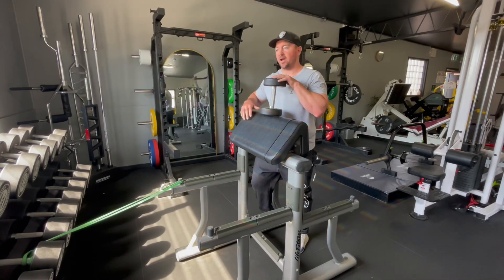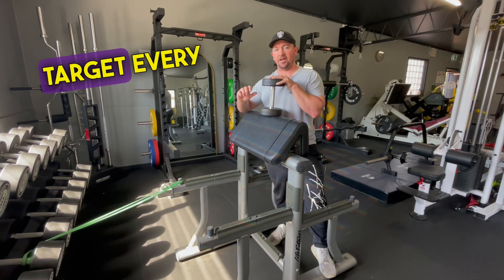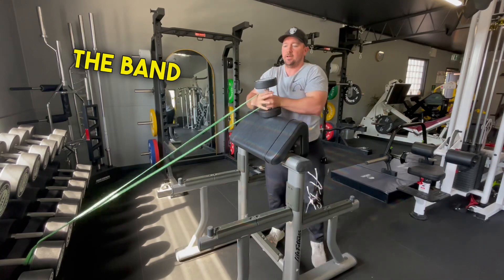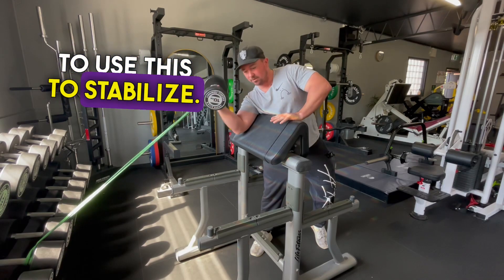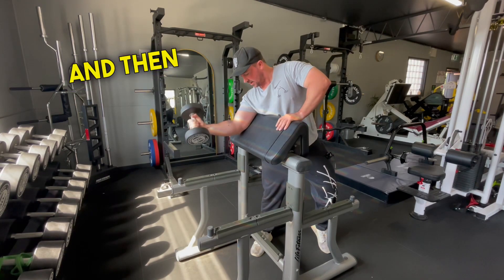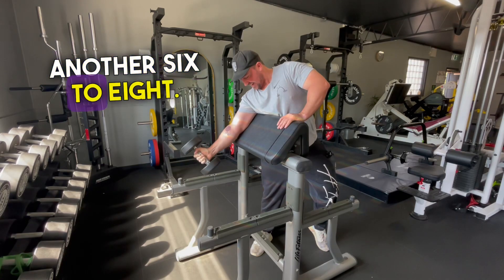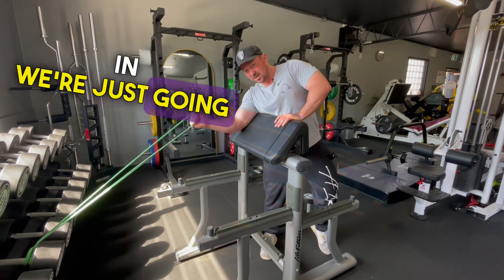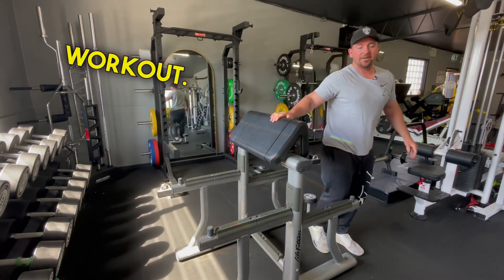Standing Preacher Curl - Mechanical Dropset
Exercise demonstration of the mechanical Dropset for a standing single arm preacher curl.